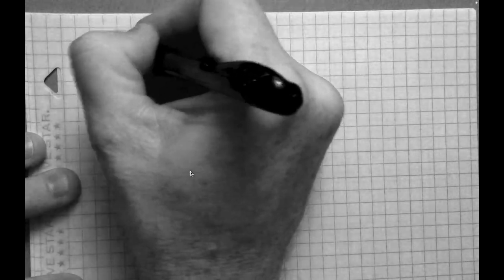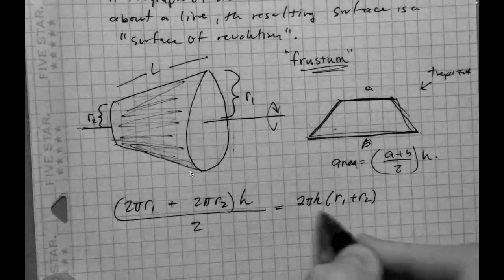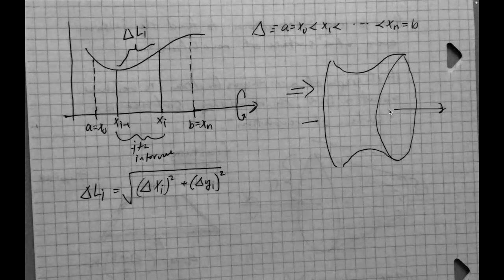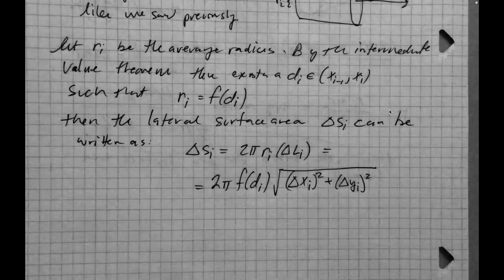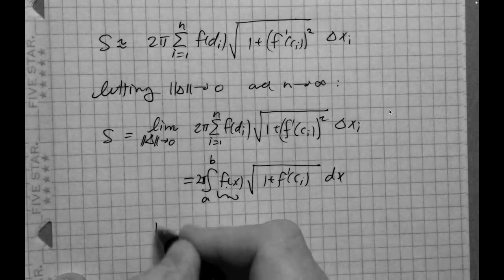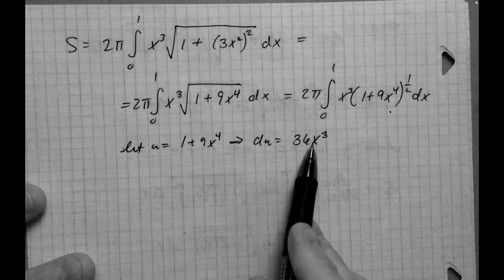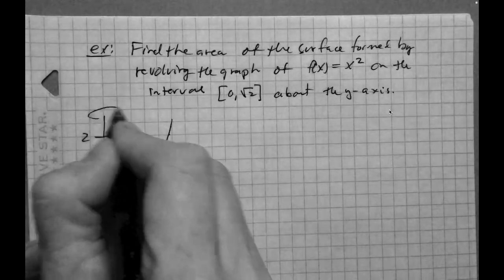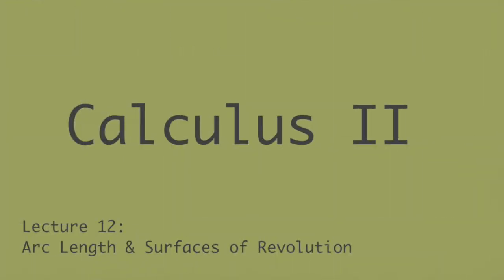Arc Length & Surfaces of Revolution - Calculus 2 - Lecture 12b (of 30)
Calculus is the mathematics of change and as such has had an incomprehensibly large impact on science and engineering throughout the world.  This full and complete course explores all of the calculus 2 concepts that you would encounter in a traditional “brick and mortar” calculus 2 class.  Everything from basic integration and area problems to infinite series are covered in detail in this course.  This course can be used as a standalone calculus 2 course or to augment a university level course with additional explanations, examples, and lecture material.  This lecture introduces how integration can help us solve problems involving arc length and surfaces of revolution.